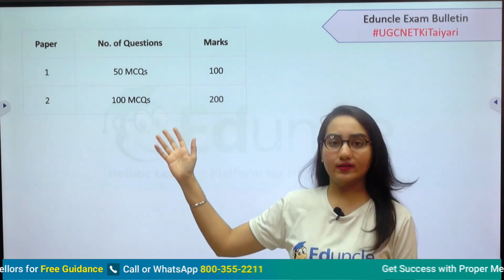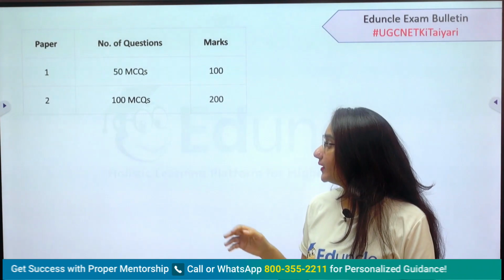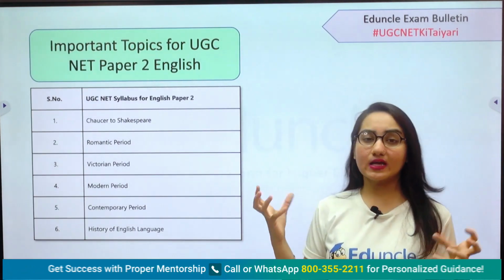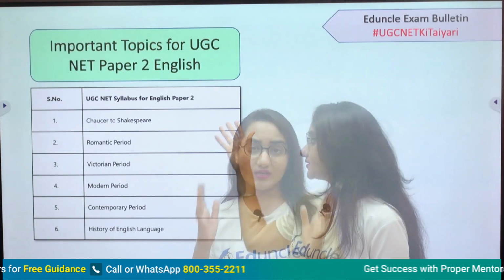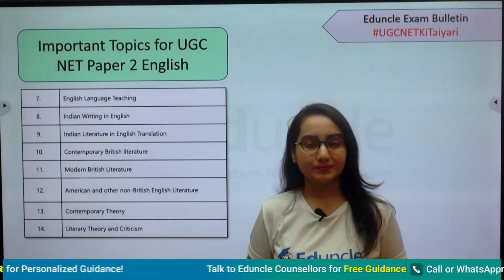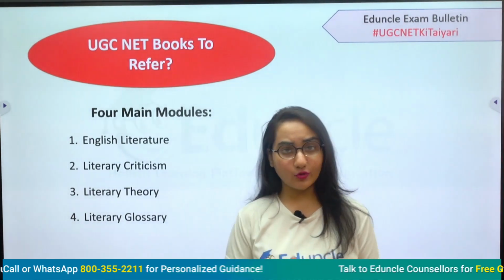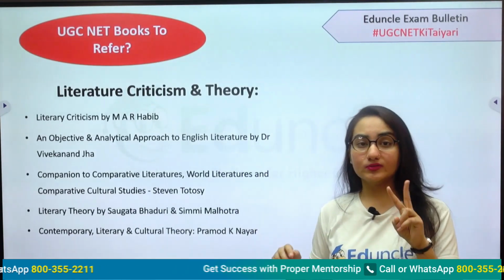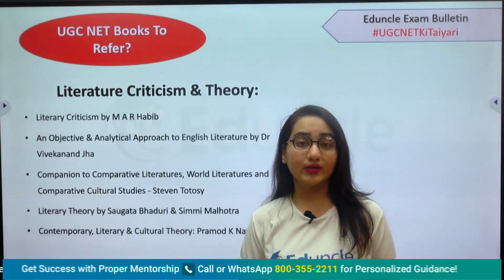UGC NET 2022 English literature | Important Topics, Paper Pattern, Syllabus & Books | Must Watch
Dear, UGC NET Aspirants!!

Watch this video to learn about UGC NET English literature 2022.

We covered following topics in this video:

👉 00:00 How to Study and Preapre For English Literature

👉 01:53 UGC NET Paper Pattern

👉 02:35 UGC NET Important Topics for General Paper 1

👉 04:13 UGC NET Syllabus & Improtant Topics

👉 06:22 UGC NET Important Books

👉 06:53 Main Modules

👉 10:49 Free Demo Class

This video will help you understand all the basic requirements and how to prepare for the UGC NET 2022 Exam.

💥 Book a Free Demo Lecture of Eduncle UGC NET Live Class Now.